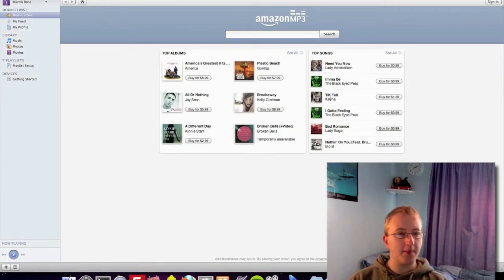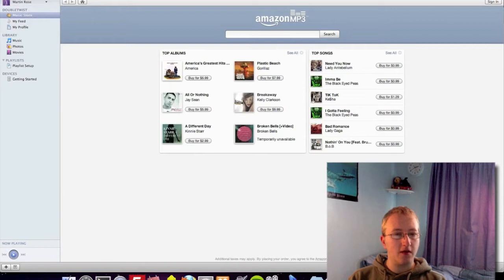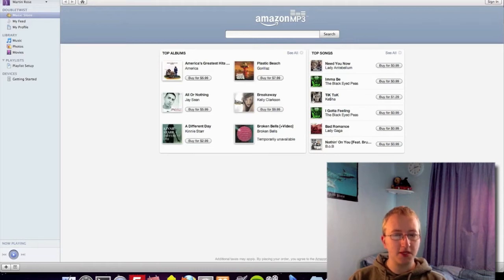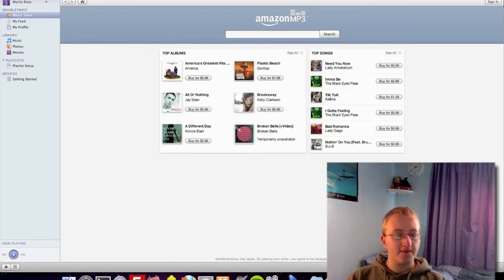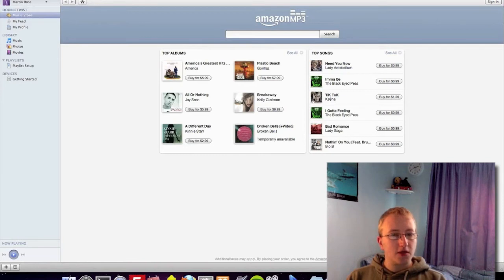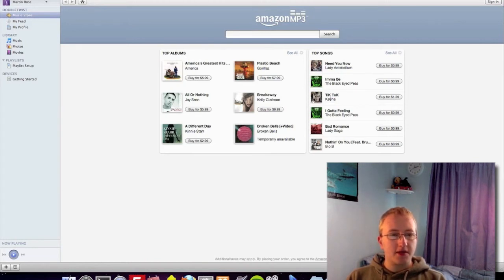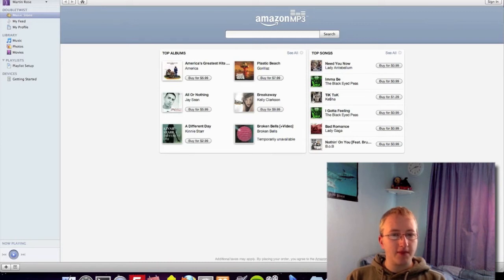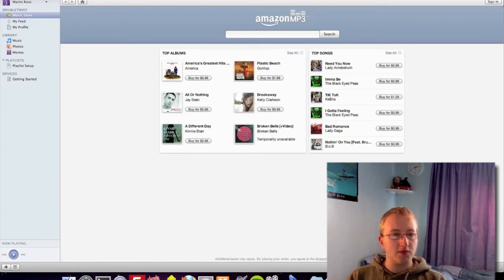what is a good itunes replacement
you might be looking for an itunes replacement as you dont have an ipod but still wish to upload new music to your other mobile device as soon as you plugin your  device